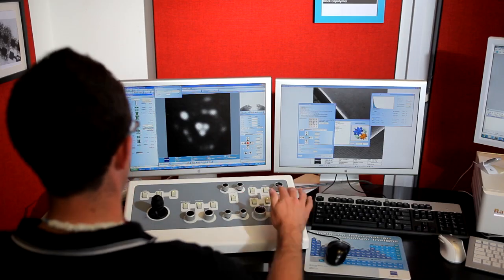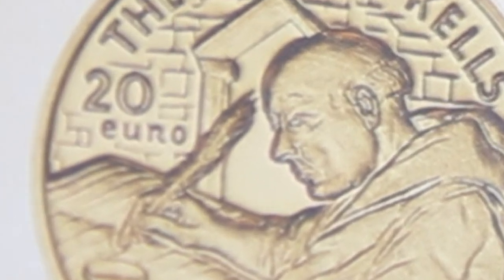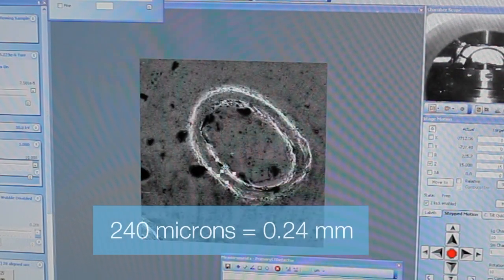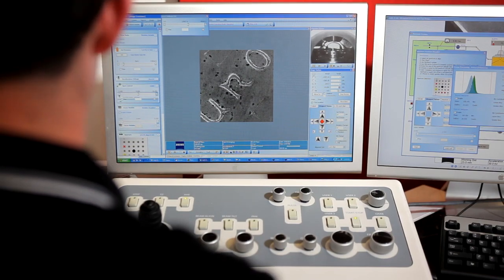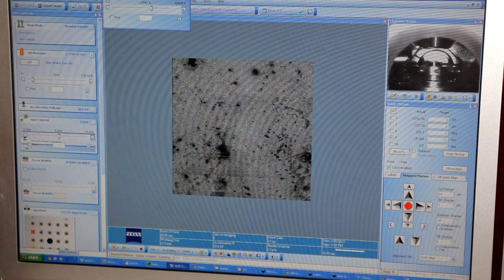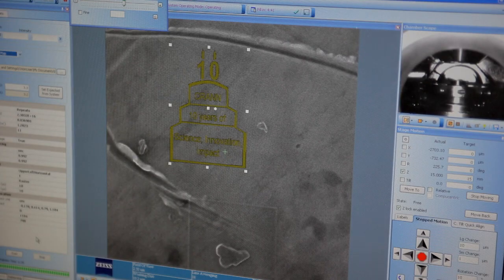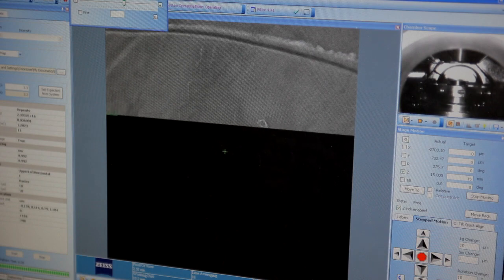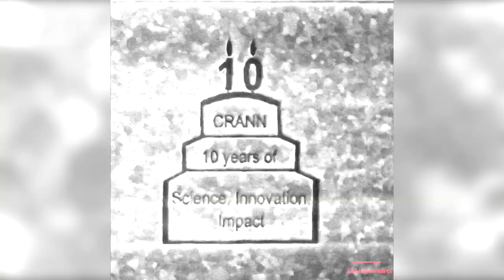Happy Birthday CRANN - The World's Smallest Birthday Cake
This birthday cake is 500 nm tall- that's 2,000 times smaller than the width of a full stop!